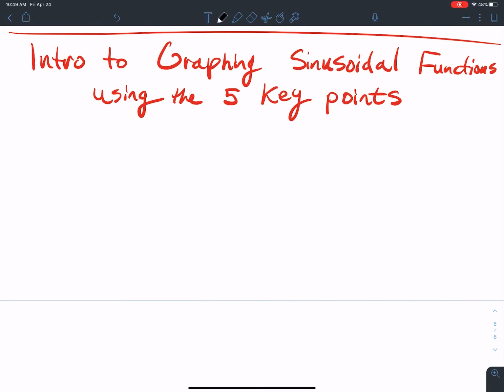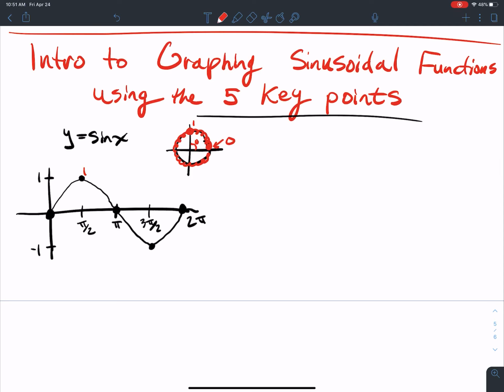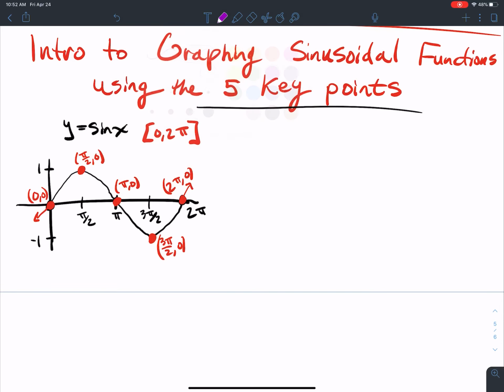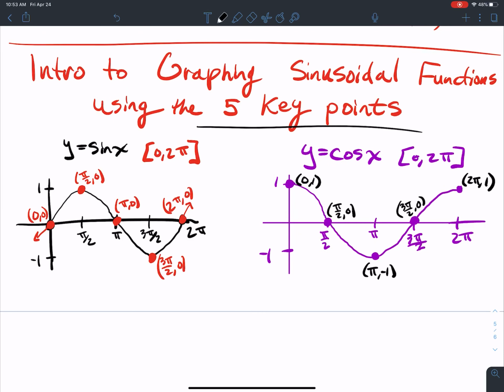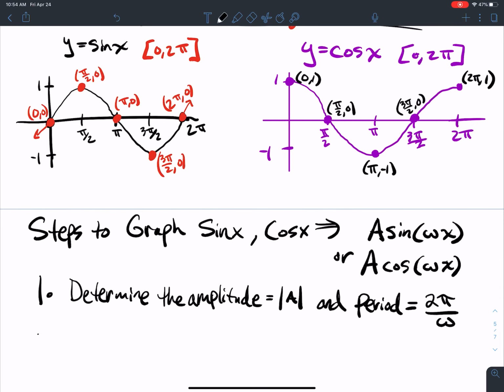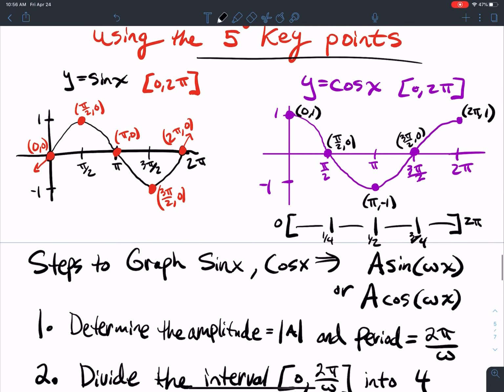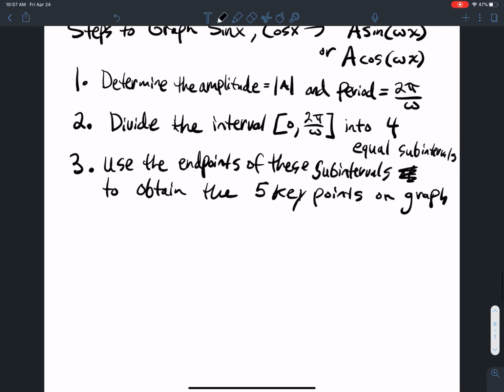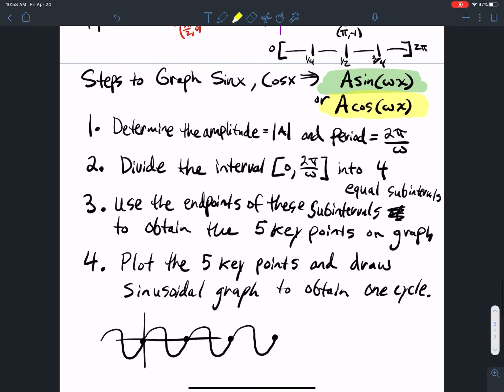1.4.4 Intro to Graphing Sinusoidal Functions Using the 5 Key Points